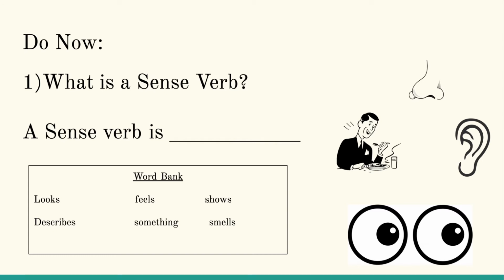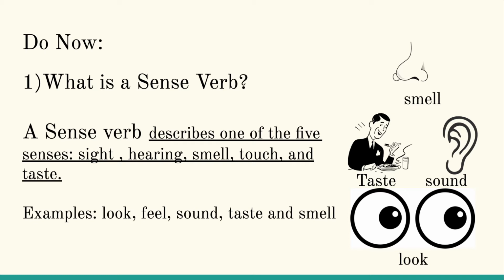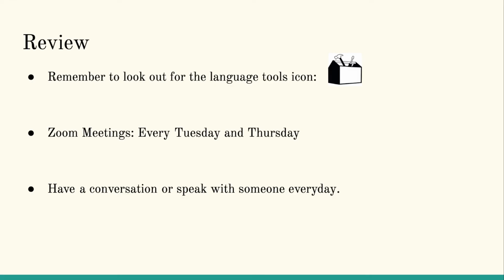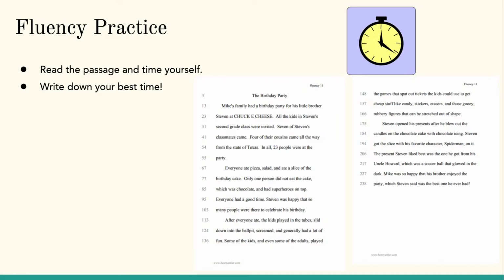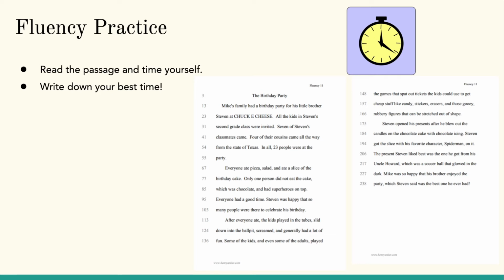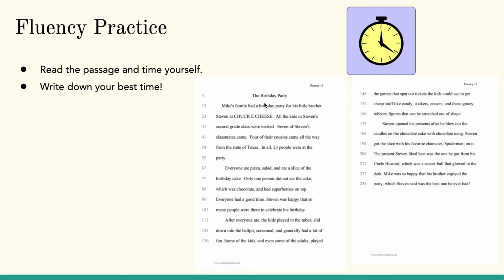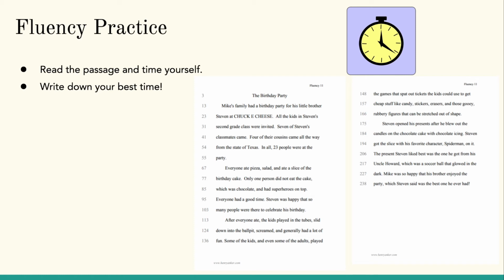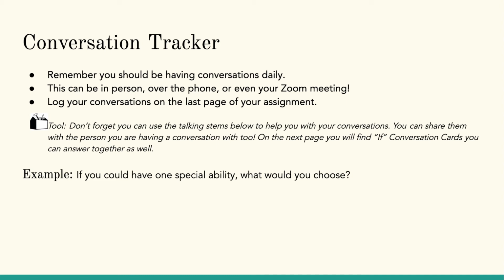Designated ELD Week 6 Thursday May 28th